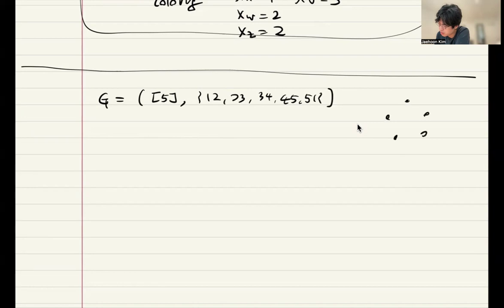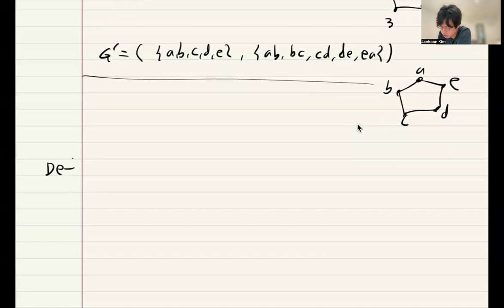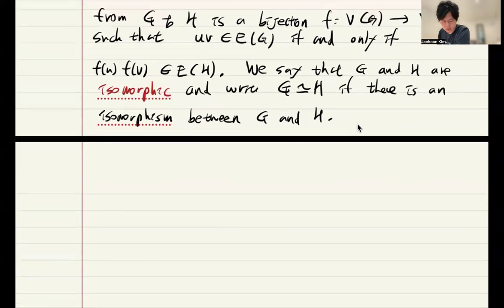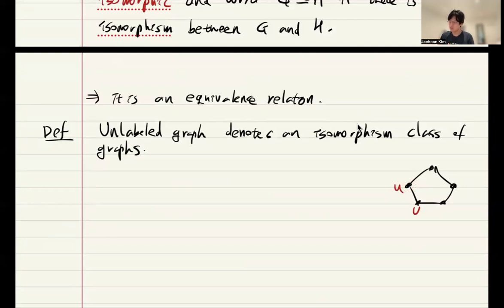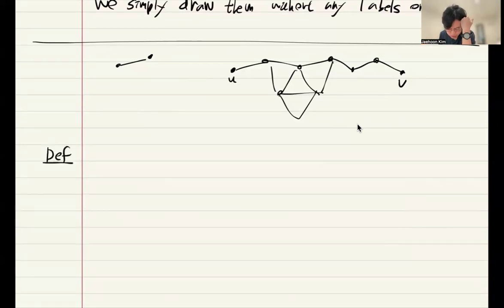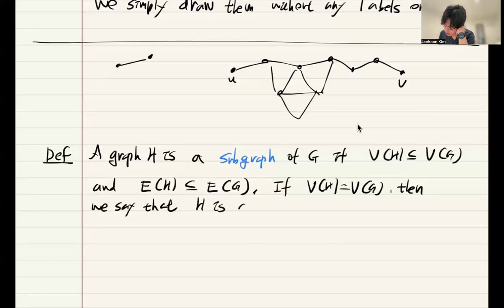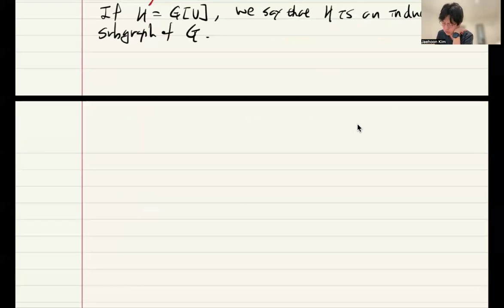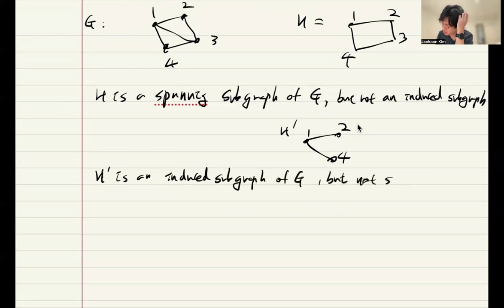Graph theory at KAIST 2-2 Graph isomorphism and subgraphs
MAS477 Introduction to graph theory 2024.